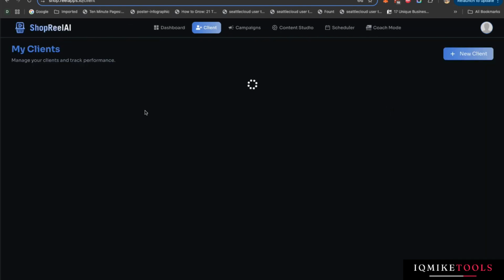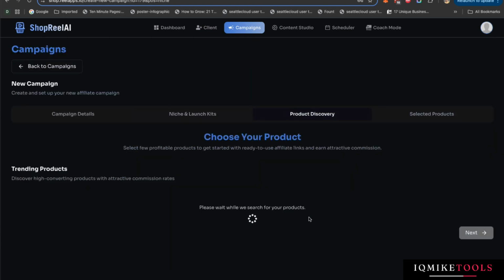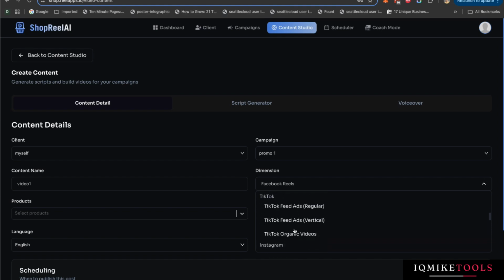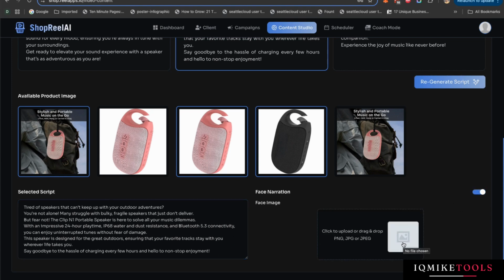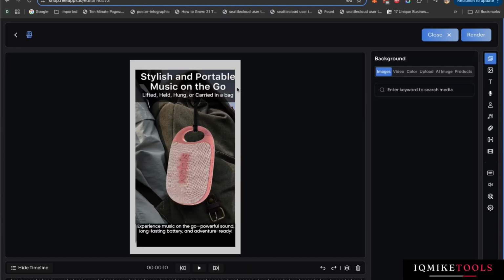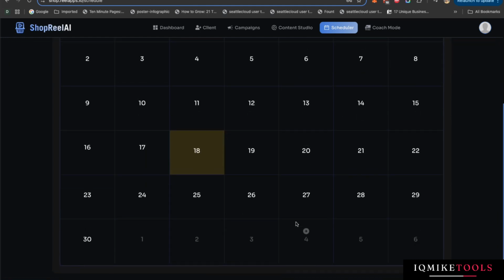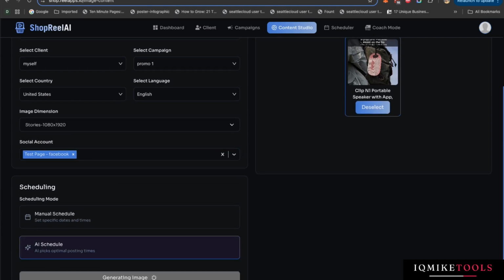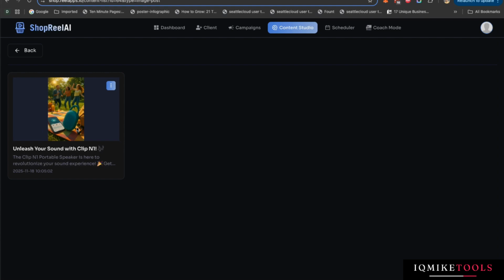ShopReelAI Review: This NEW AI Money Maker Builds Stores in 60 Seconds!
ShopReelAI Review 2025 — The AI Tool That Builds Money-Making Stores For You!

If you’ve been searching for a real way to make money with AI, ShopReelAI is one of the most talked-about tools right now. It claims it can build a complete AI-powered shop in 60 seconds… so I decided to test it myself.

In this video, you’ll discover:

🔥 How ShopReelAI actually works
🔥 A full walkthrough & hands-on demo
🔥 Whether ShopReelAI can really make you money
🔥 My honest pros & cons after testing it
🔥 Who this tool is REALLY for
🔥 The truth nobody else is talking about

ShopReelAI review
ShopReelAI demo
ShopReelAI exposed
AI money maker
AI shop builder
Passive income using AI
AI business tools
How to start an online business with AI
AI automation tools

BUT here’s the important part:
I never recommend anything I don’t genuinely believe can help you.

My entire channel exists to uncover hidden, underrated AI tools that can:

Save you hours of work 🕒
Automate boring tasks 🤖
Help you make smarter decisions 💡
And even build online income streams 💸

I test, research, and carefully select every tool before sharing it with you.
No paid hype. No random promotions. Just real tools that actually make your life easier.

Using my links won’t cost you anything extra — in fact, brands often give me special discounts, which means you actually benefit too.

If not, no stress at all. I’m just glad you’re here. 🙏